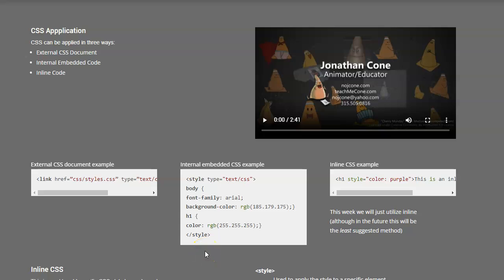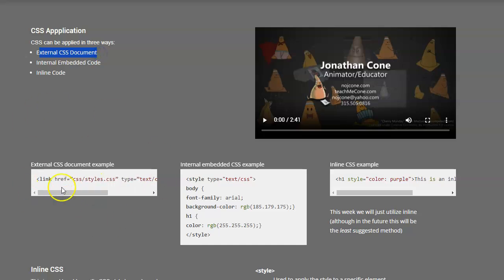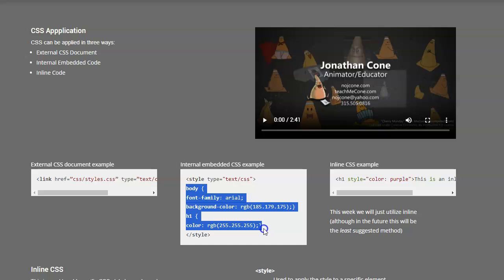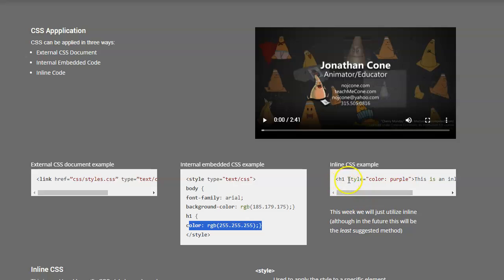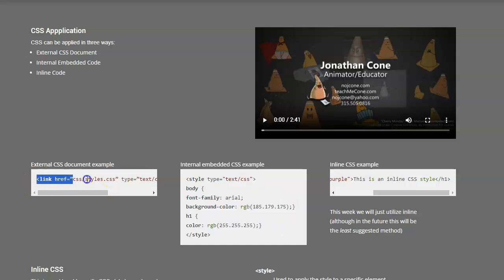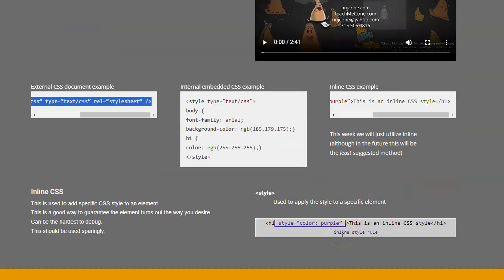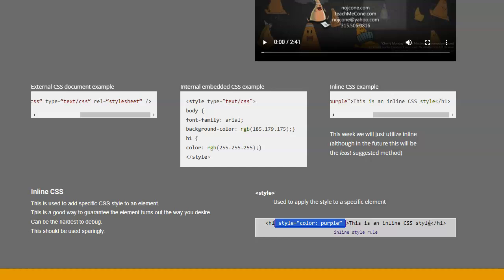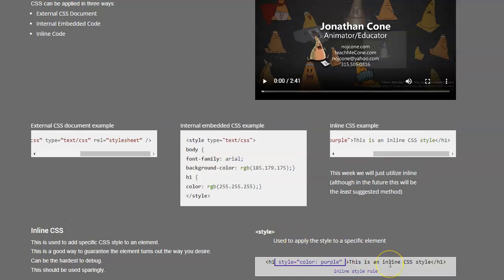wd1 02 03